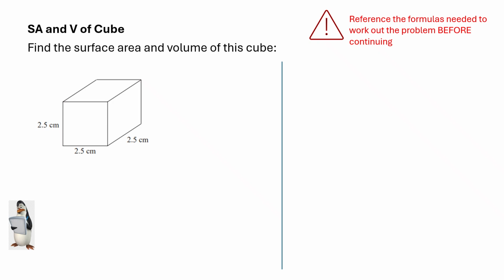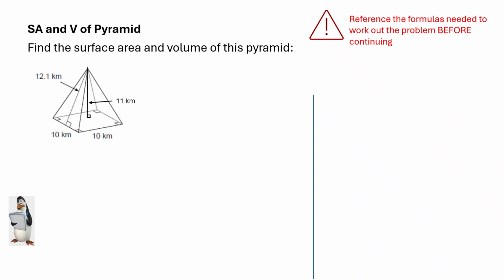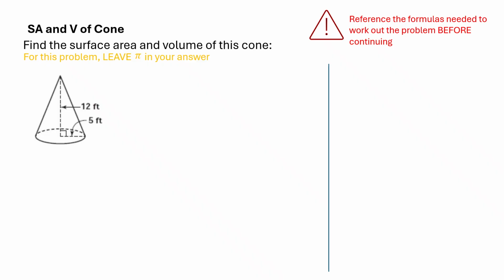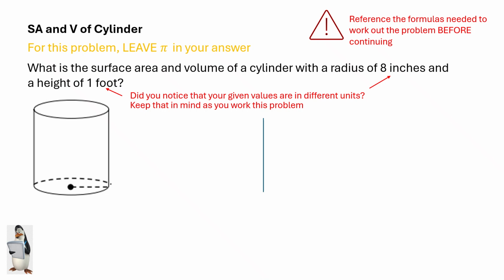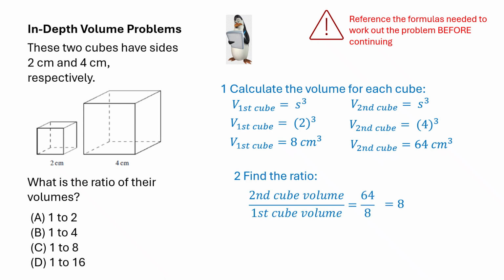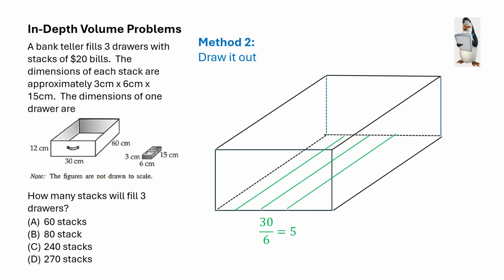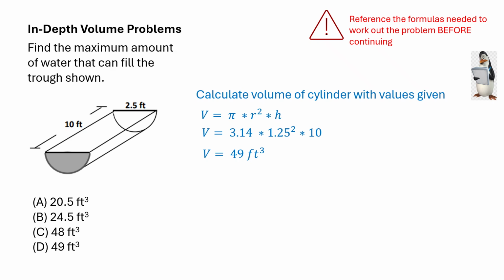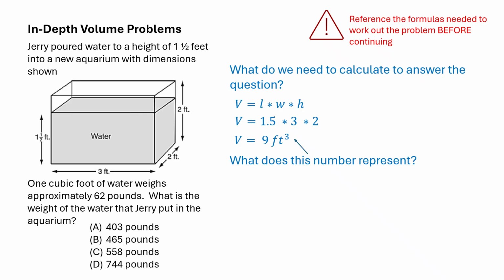Lesson: Surface Area and Volume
This video reviews calculating surface area and volume of various 3D objects.
Extra Practice Worksheets can be found:
Surface Area